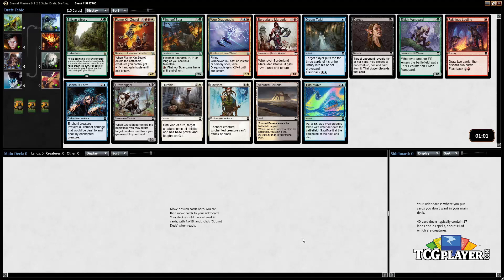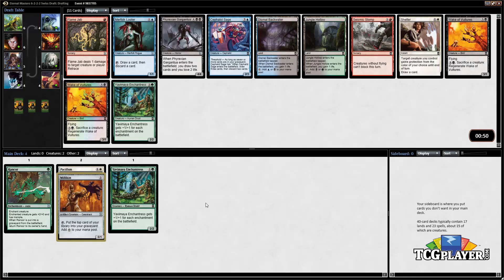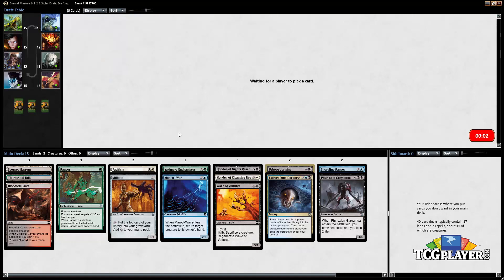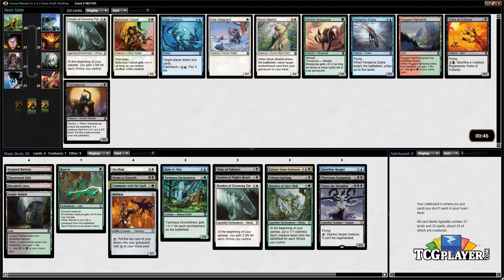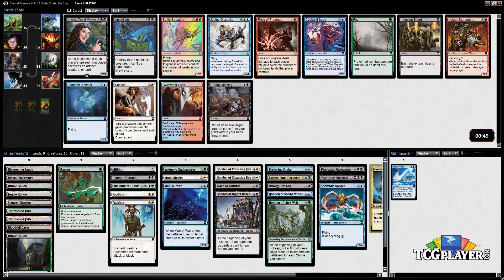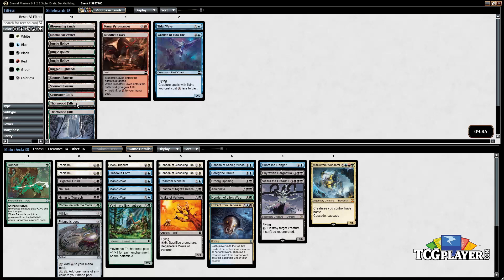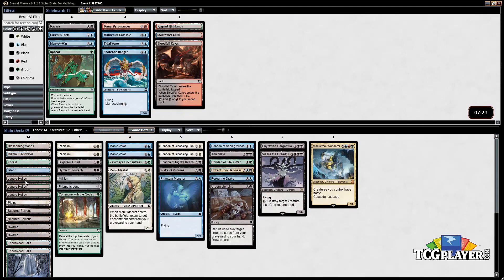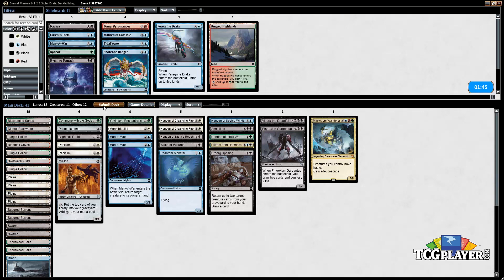[MTG] Eternal Masters Draft 2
Seth Manfield cascades his way into some serious Honden action in this Eternal Masters draft.